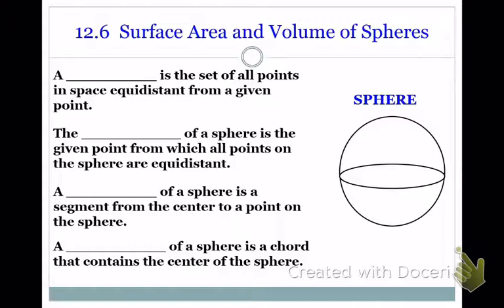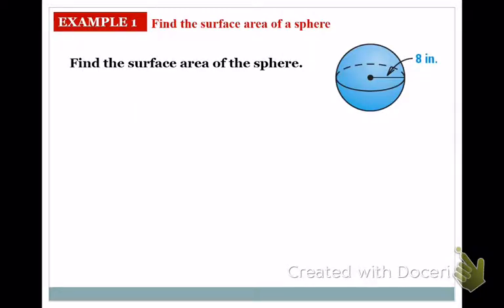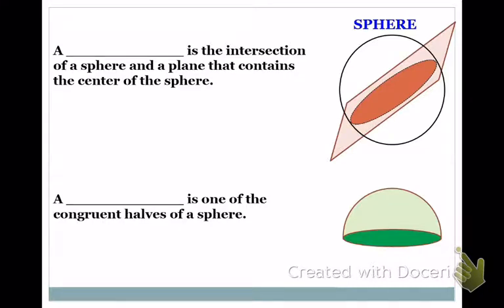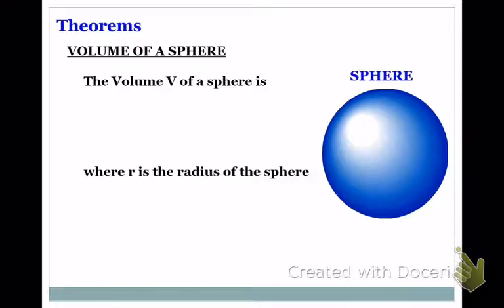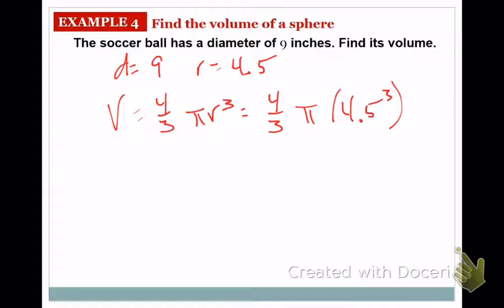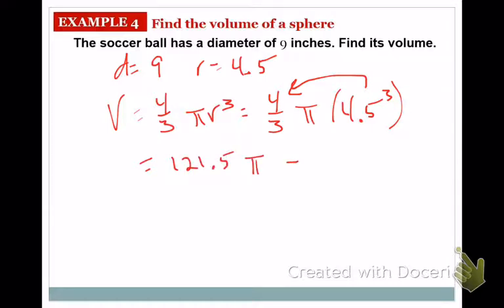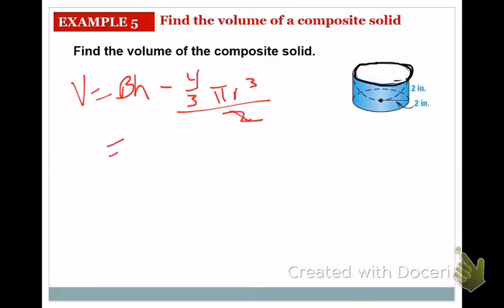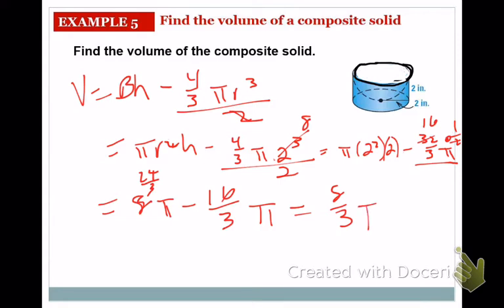Geometry 12.6 Notes